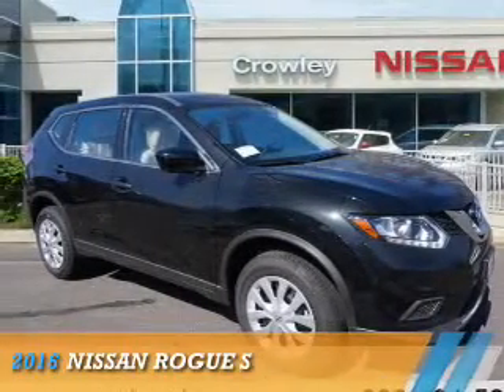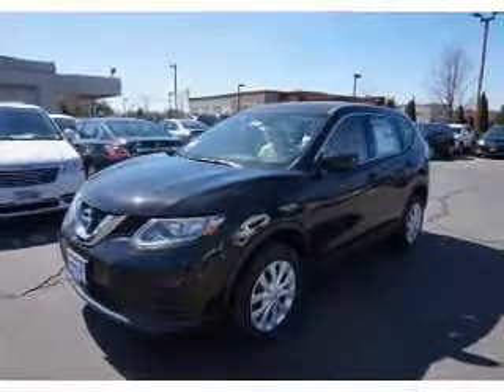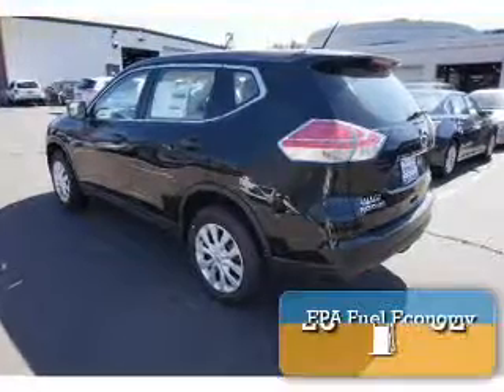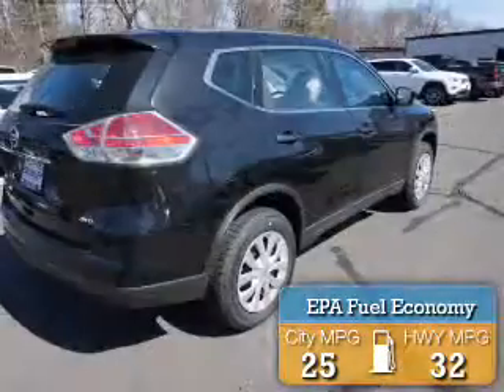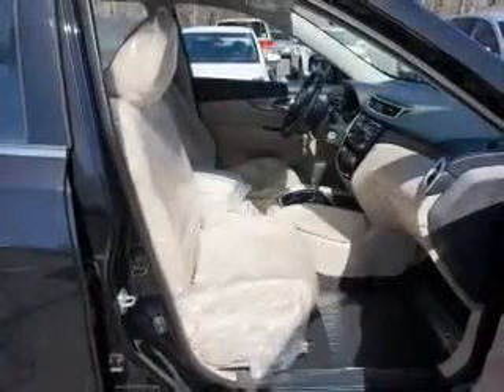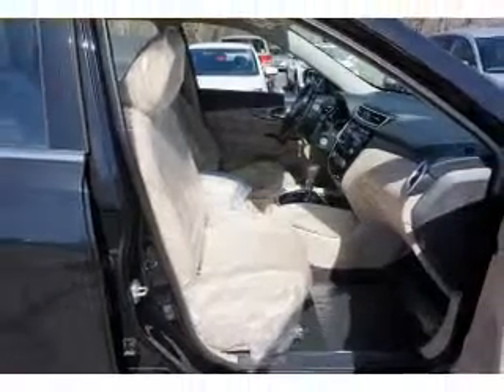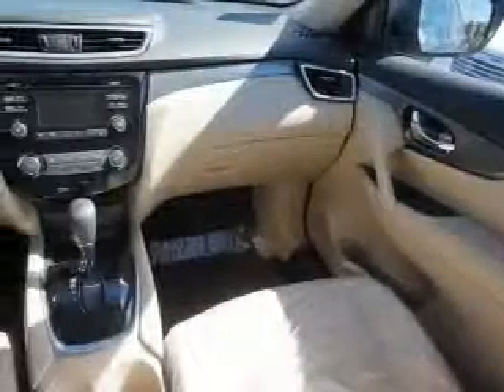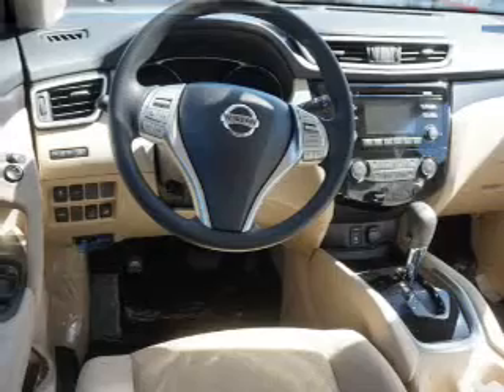2016 Nissan Rogue 16N0450 - Bristol CT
Year: 2016
Make: Nissan
Model: Rogue
Trim: S
Engine: 2.5 liter 4 Cylindercylinder AWD
Transmission: CVT
Color: Black
Mileage: 9
Address:
VIN:KNMAT2MV3GP622834